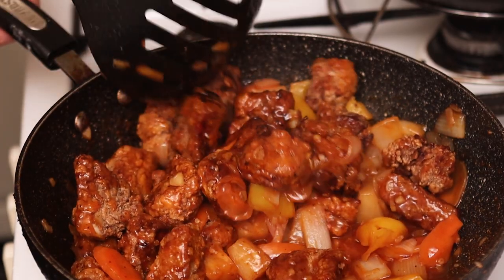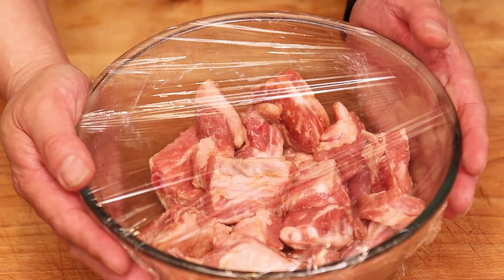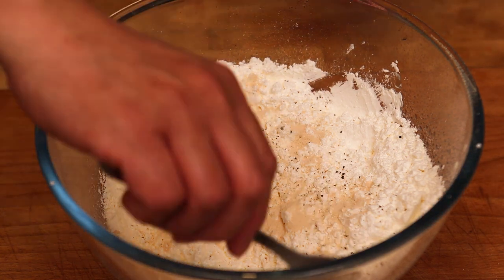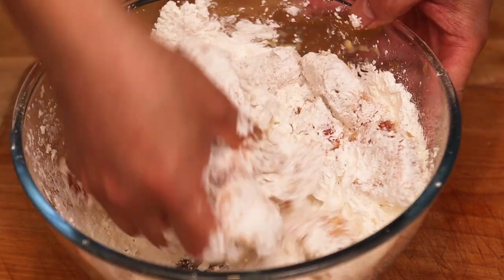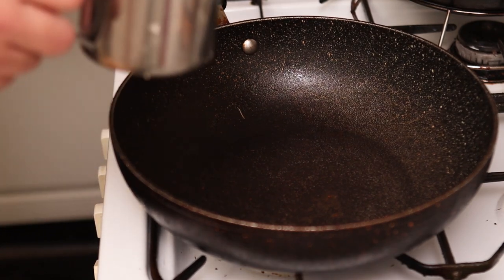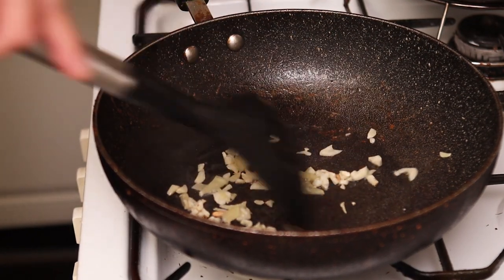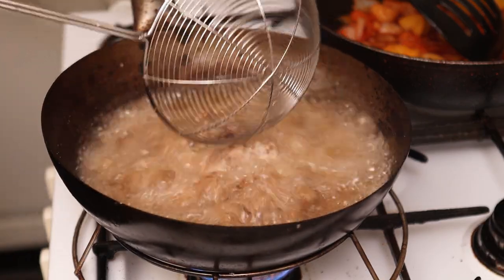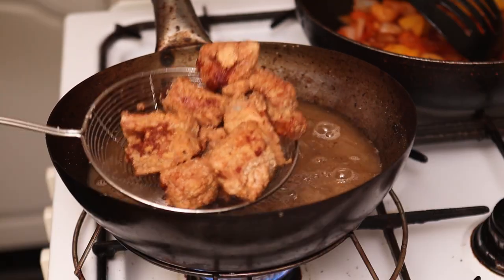How to Cook Sweet and Sour Pork Ribs Recipe Hong Kong Style Cantonese Style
If you go to a Chinese restaurant or Chinese Takeaway and want to order a sweet and sour dish, sweet and sour ribs Hong Kong style or Cantonese style is the one to go for. Not only is this the most 'authentic' sweet and sour dish - and by that I mean it's the one Chinese people would order - it's also the best.
Chunks of juicy spare ribs covered in a light, knobbly, crunchy batter, coated in the most delicious sweet and sour sauce and accompanied by some crisp peppers, onions, carrots and pineapple. Eaten with light, fluffy steamed rice - Heaven!!!
This dish always takes me back to some of the best parts of my childhood - family, good times and great food.
And now I'm passing this on to you so you can make your own memories :)

For 3-4 people you will need
700g of spare ribs
300g cornflour/corn starch
1 egg
1 bell pepper roughly chopped
1/2 an onion roughly chopped
1/2 a carrot thinly sliced
1 small tin of pineapple chunks in juice
3 cloves of garlic finely chopped
1/2 inch of fresh ginger, peeled and finely sliced
5 tbsp malt vinegar
5 tbsp tomato ketchup
5 tbsp sugar
2 tsp salt
1 tsp ground black pepper
2 tsp garlic powder
Enough cooking oil to deep fry
For the marinade:
1/2 tbsp sesame oil
1 tbsp light soy sauce
1 tsp sugar